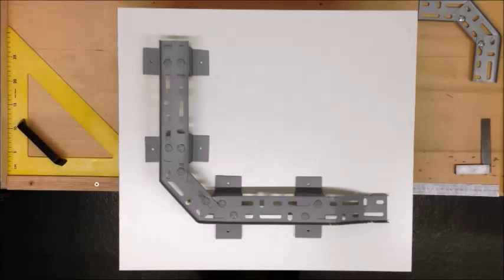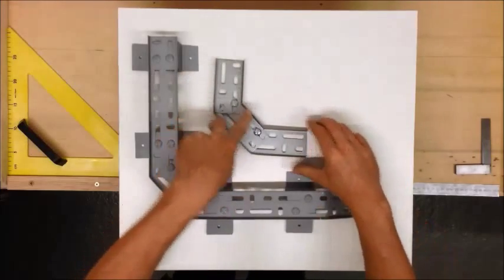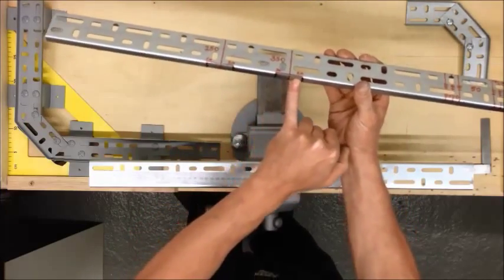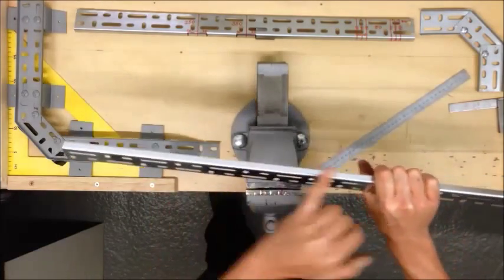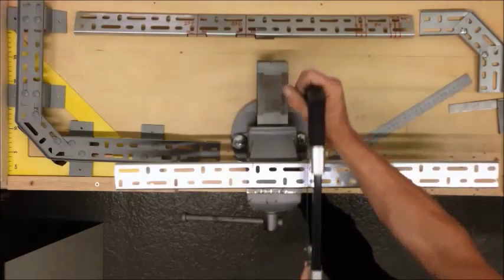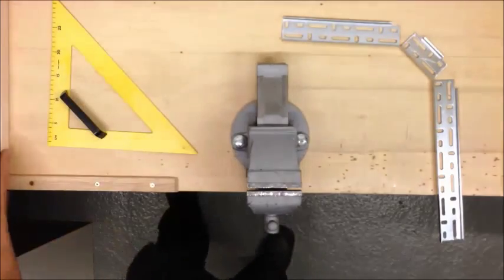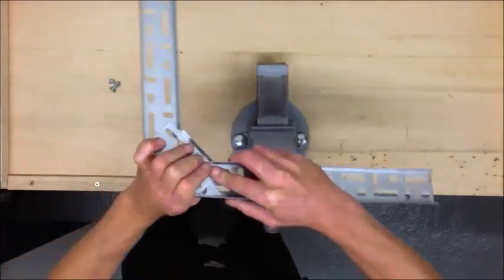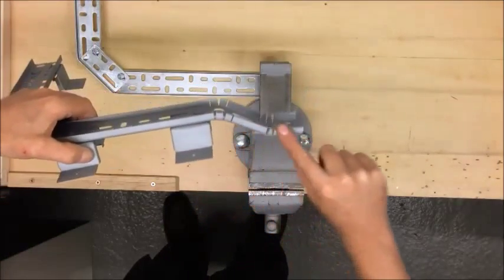How to Manufacture a swept 90 degree bend in cable tray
How to Manufacture a Swept 90 degree bend in steel cable tray - Demonstrated by Simeon Peach